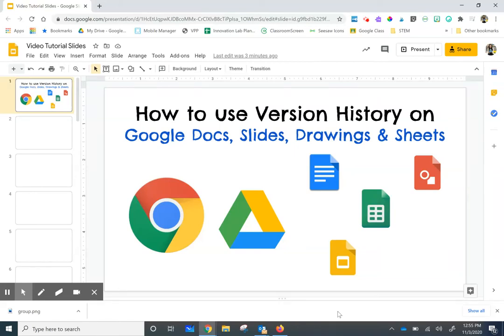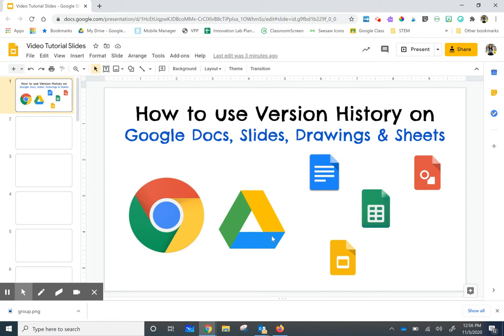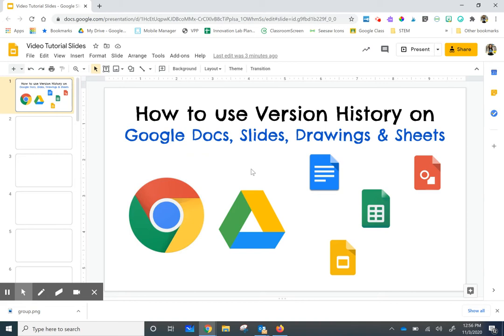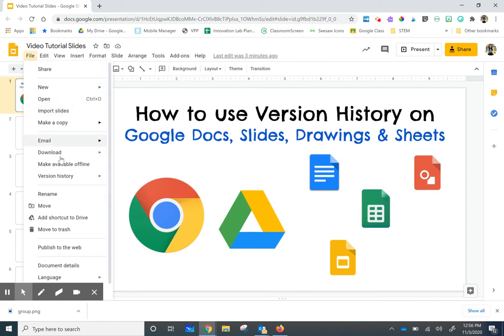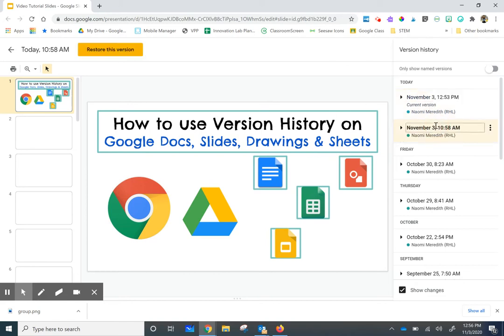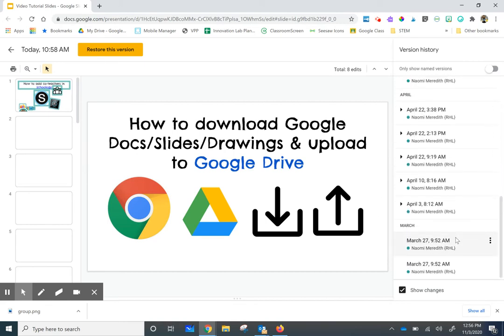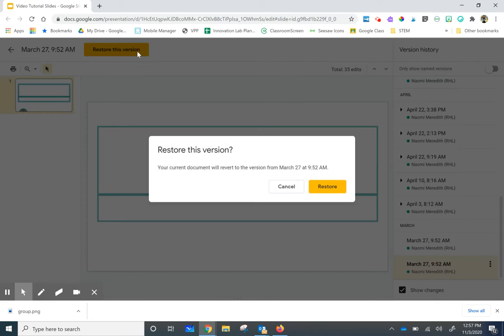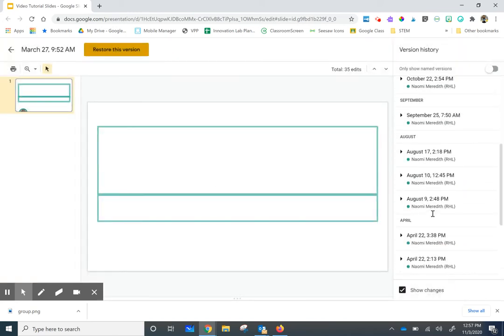How to Use Version History on Google Docs, Slides, Drawings & Sheets for kids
Learn how to use version history on Google Docs, Slides, Drawing & Sheets. Perfect for students who accidently deleted a lot of the information on an assignment or for teachers needing a visual way to share directions.
Want to become more of a Google Tools expert?

Naomi Meredith
Navigating STEM & Tech in the K-5 classroom